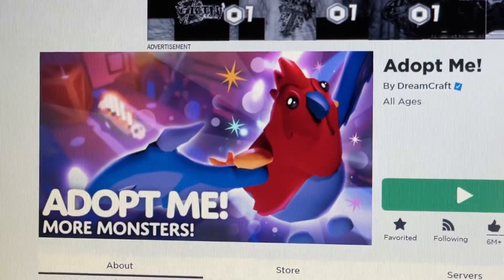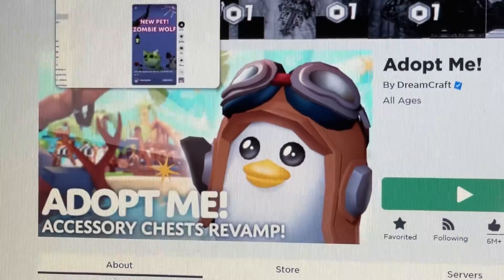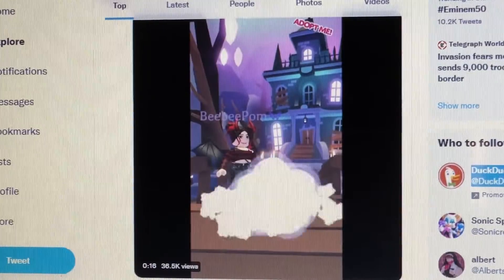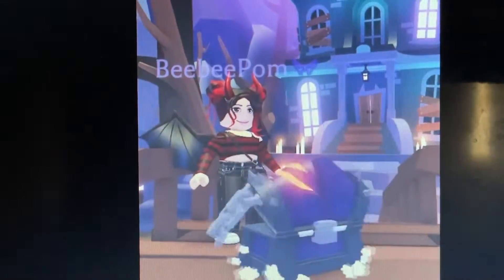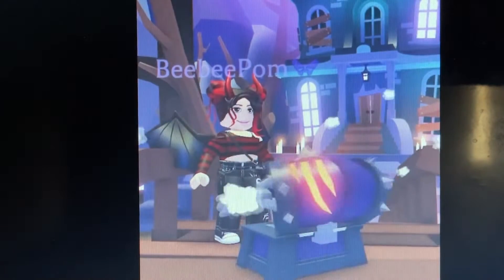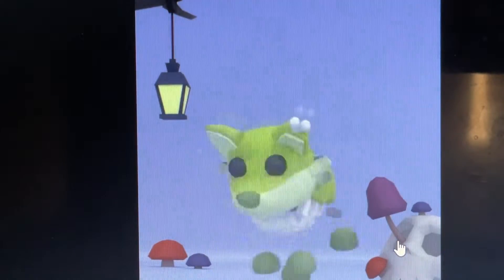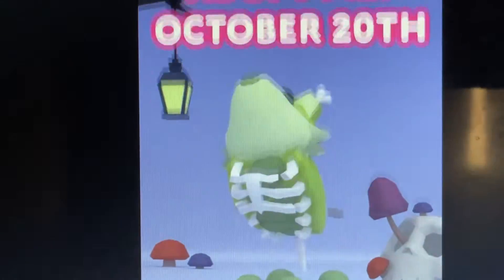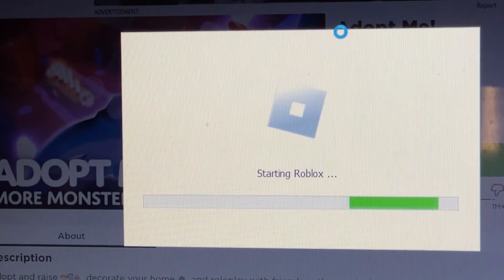New pet’s in the adopt me week 3 update, what I think and shown by adopt me